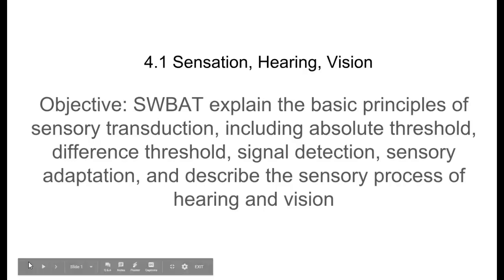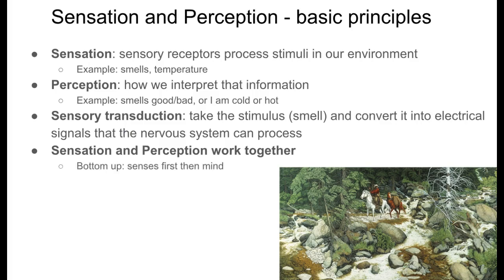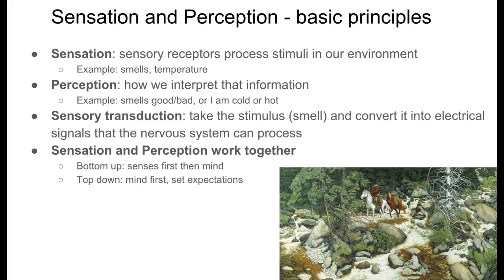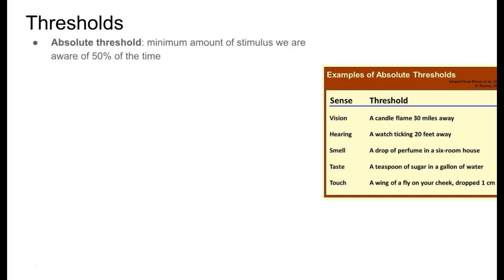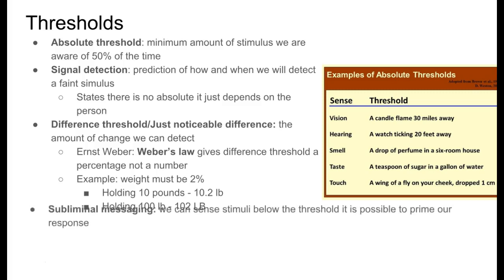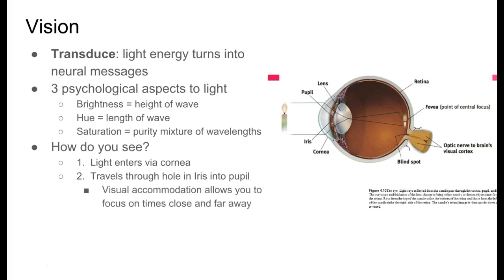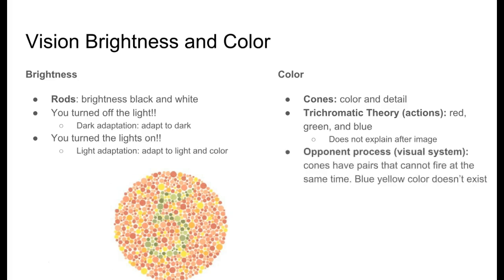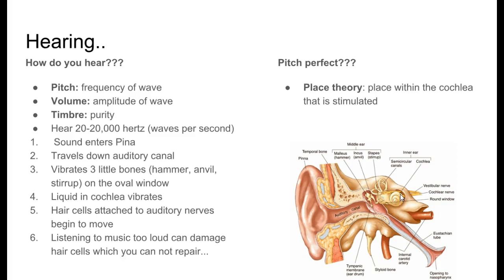4.1 Sensation and Perception